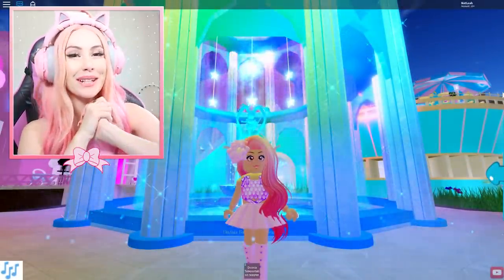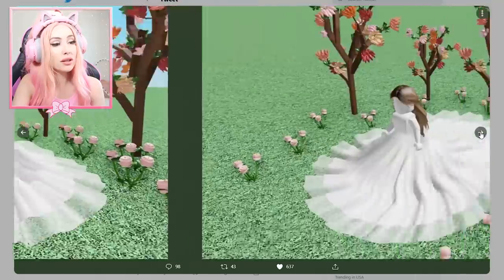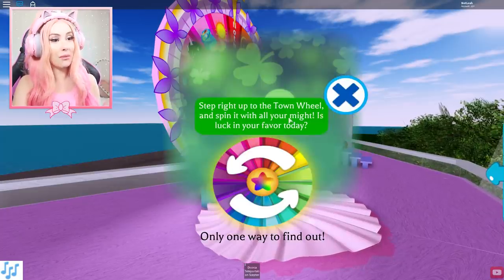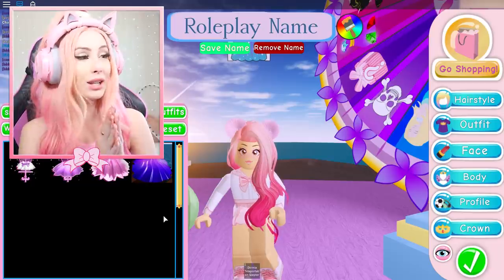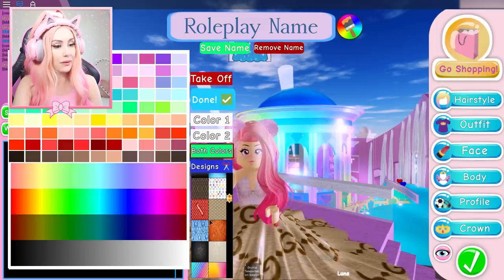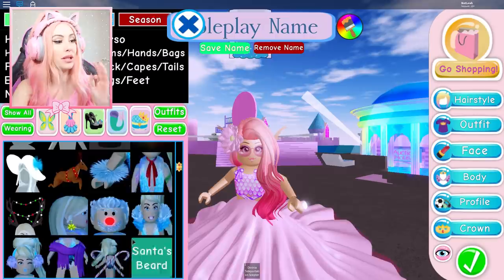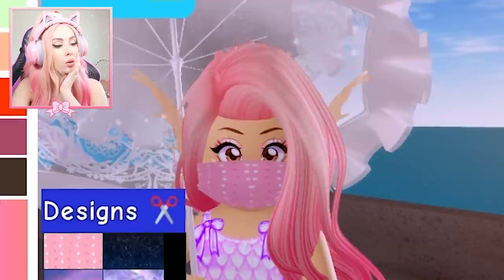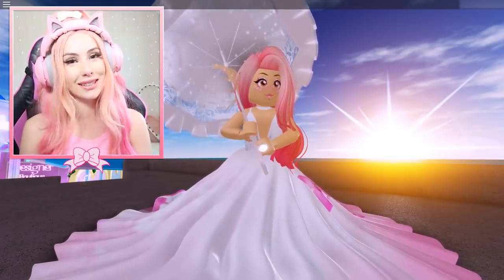How To Get The BRAND NEW Skirt MIDNIGHT MADEMOISELLE FOR FREE in Royale High! Royale High Update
How To Get The BRAND NEW Skirt MIDNIGHT MADEMOISELLE in Royale High FOR FREE! Royale High Update
Today the brand new Midnight Mademoiselle skirt just came out in Royale High, and here's how people are getting it for free!♡

❣️ I BOUGHT A SECRET FAIRY HOUSE IN ROBLOX ADOPT ME!

🎀 GOING ON A HUGE MERMAID THEMED SHOPPING SPREE! SPENDING 100,000 DIAMONDS! - Royale High Update

👑 I Trapped A Gold Digger In My Secret Basement In My Mansion... Roblox Bloxburg

If you love Fortnite Come watch me play on Facebook! I stream almost every day fb.gg/leahhashe